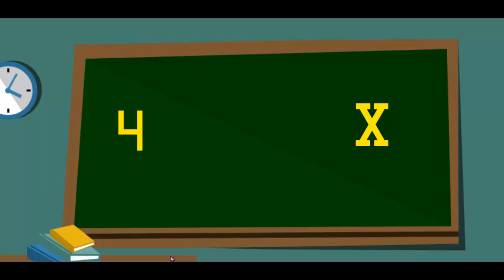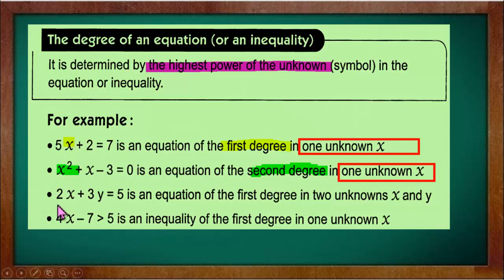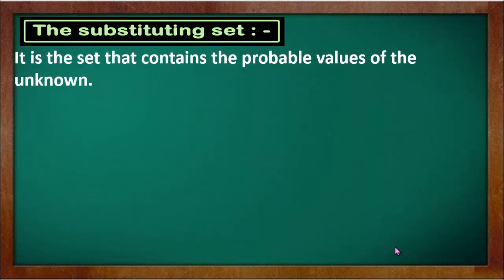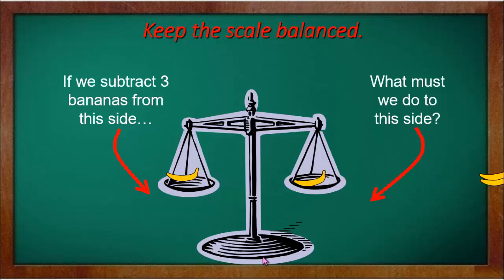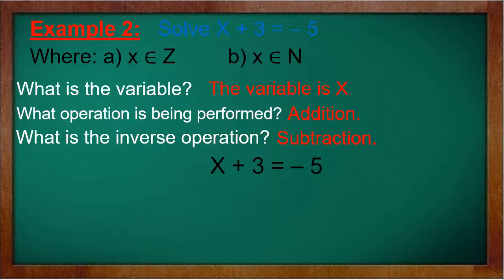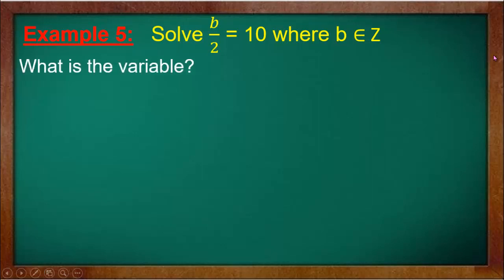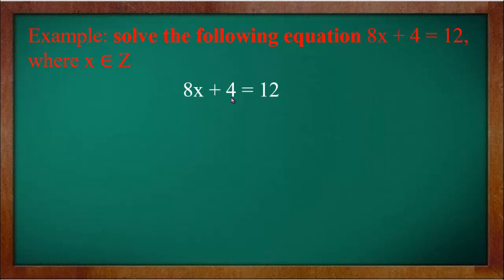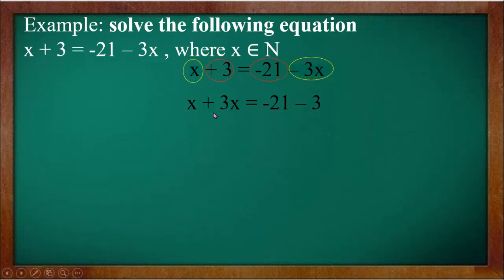Solving equations in Z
Prep 1 (Math)
Uncovered topics from primary 6
Solving first degree equations in one unknown